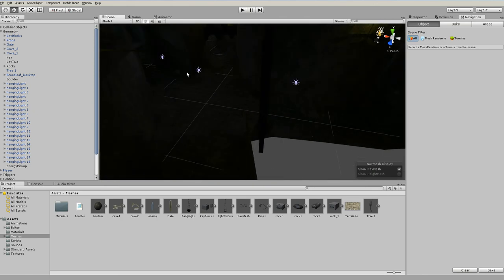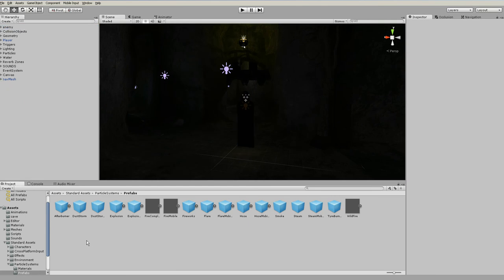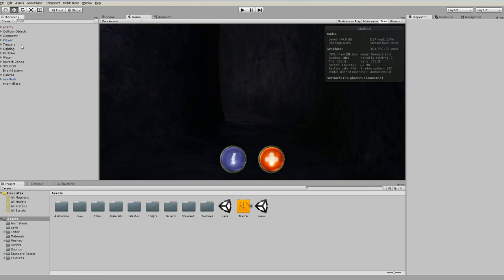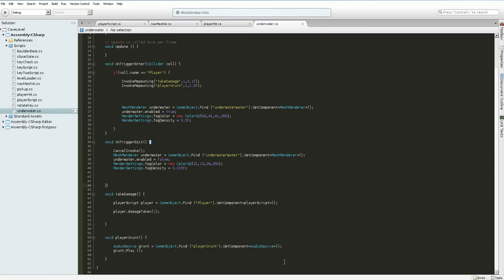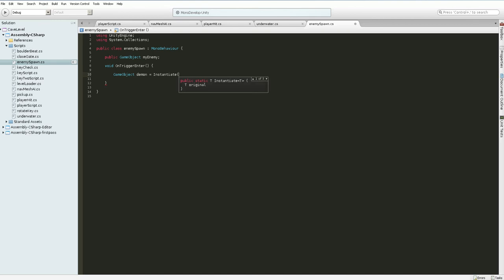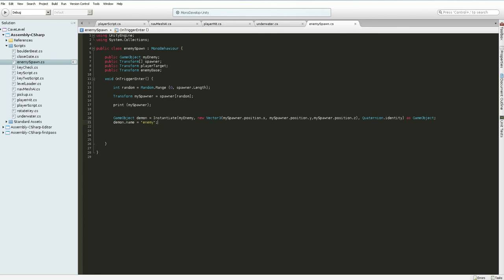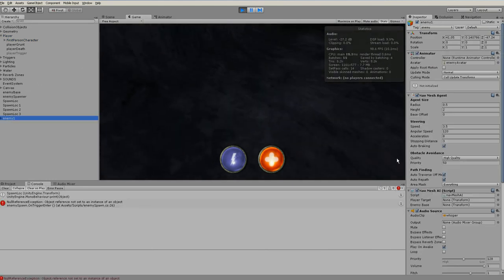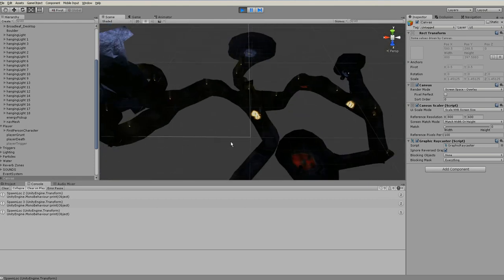Unity X: AI & Pathfinding and a bit of particles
Bit more advanced topic about AI and pathfinding, involves a lot of scripting in C#